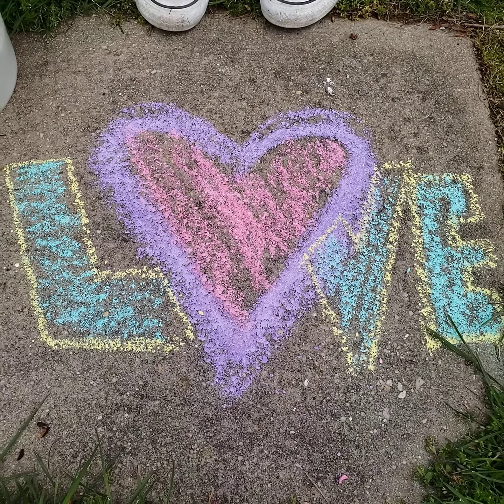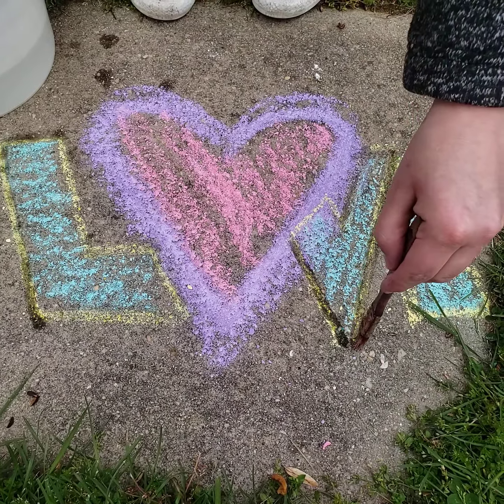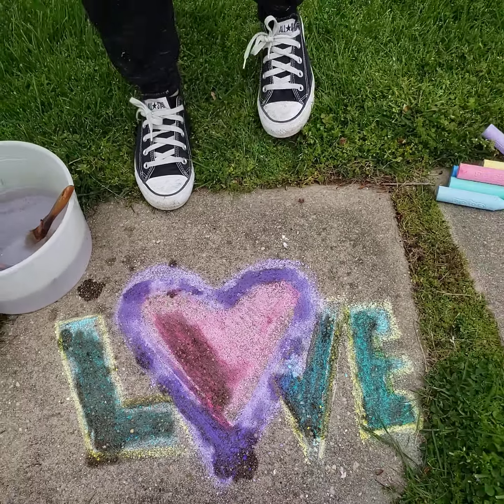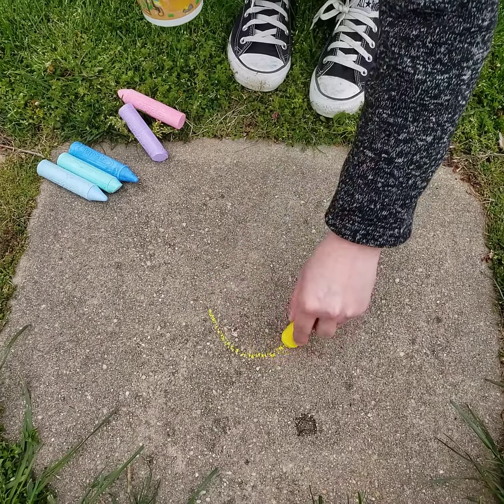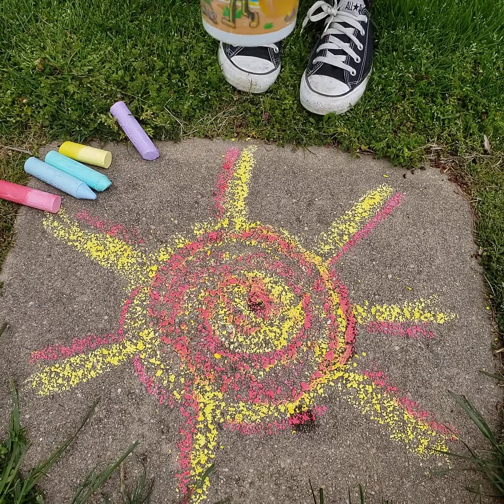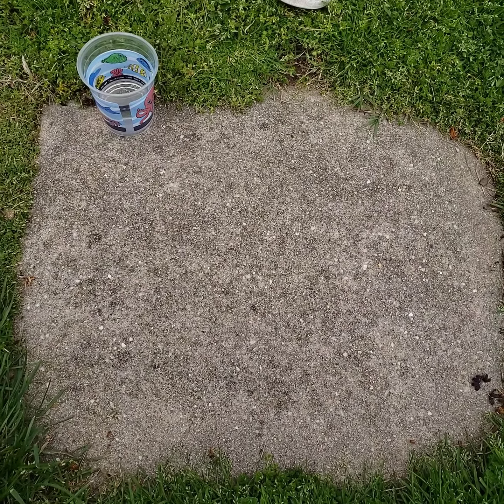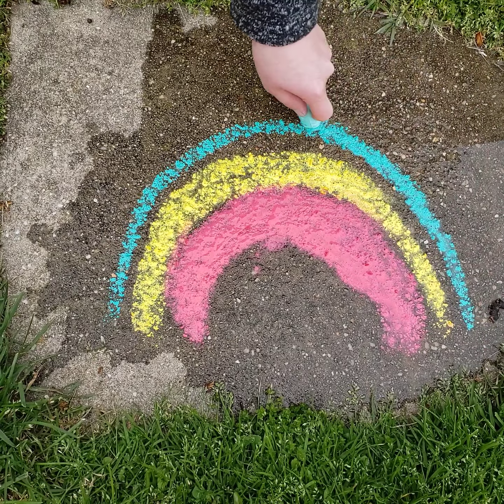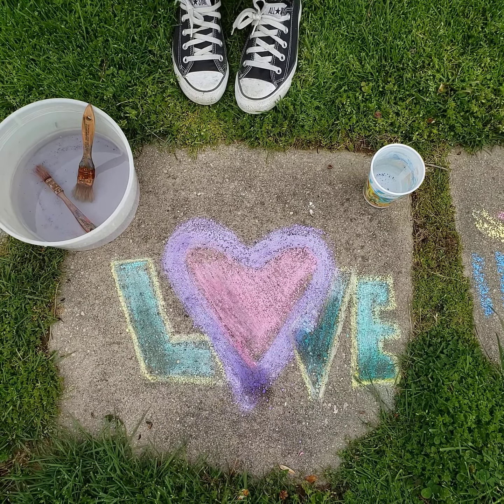Sidewalk Chalk Tips!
Step up your chalk game with 3 easy tips. I can't wait to see what you make!